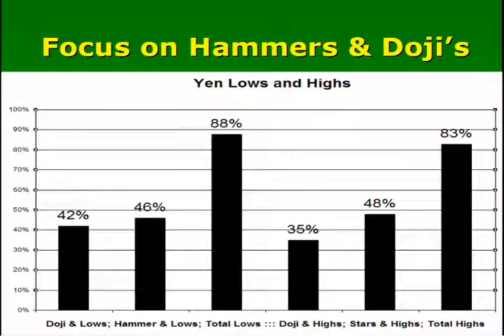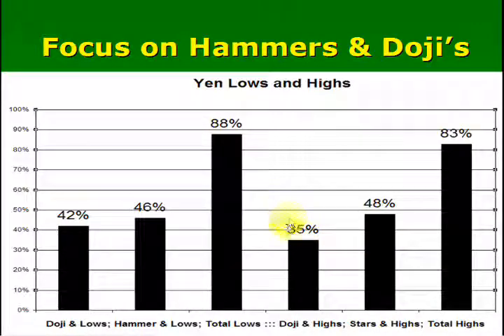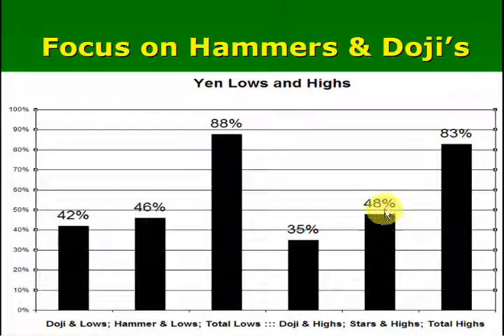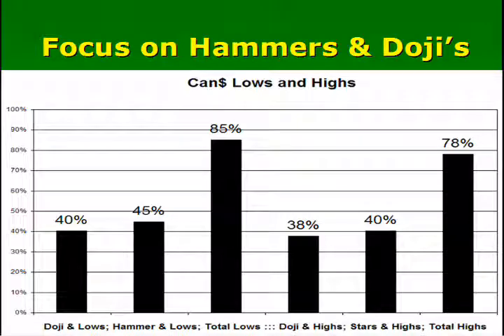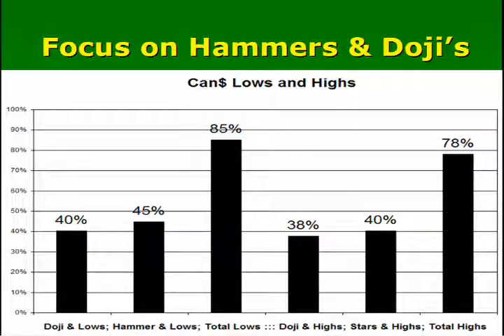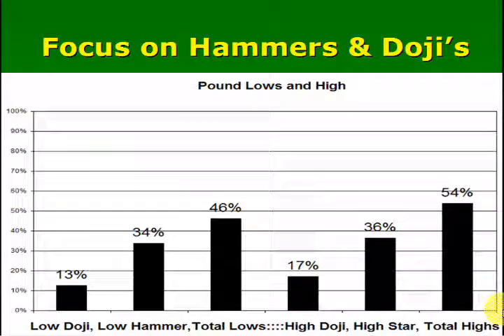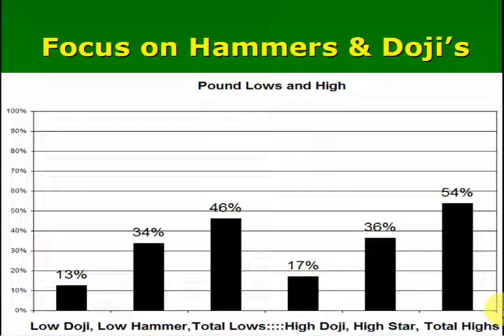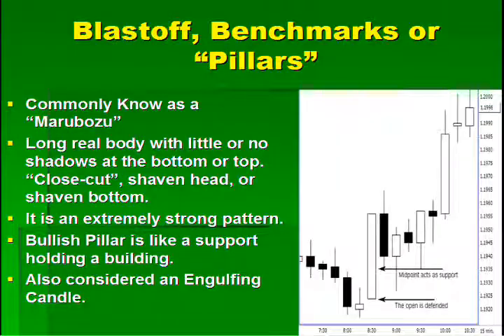Learn Forex Trading - Powerful Forex Trading Strategies - Forex Conquered Trading Course Part 3.13